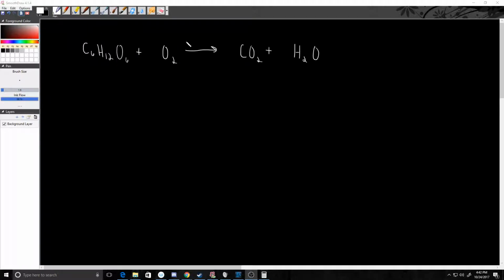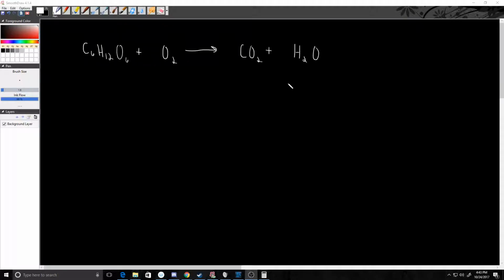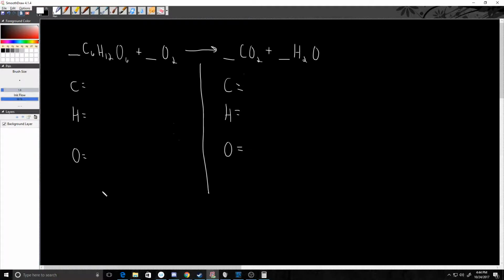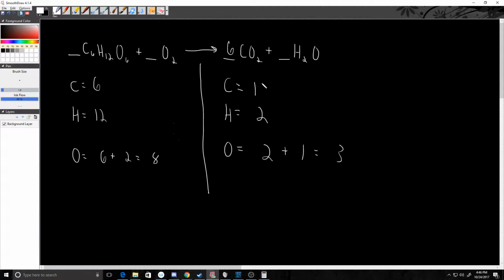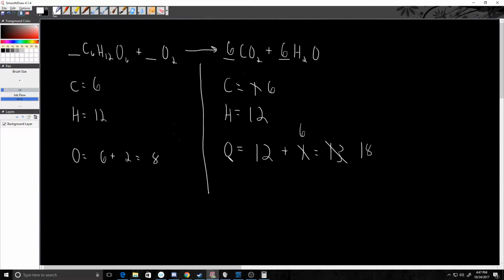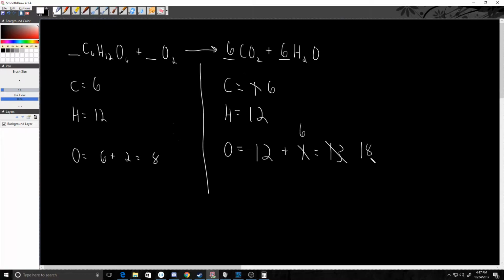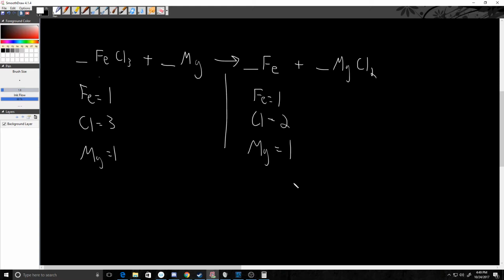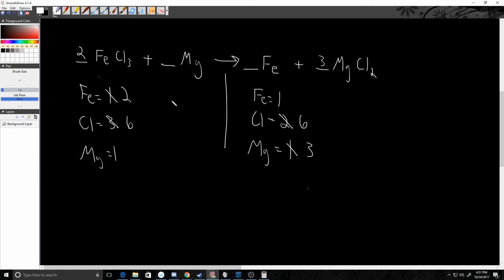Balancing Chemical Equations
How to make sure you have the same number of atoms for every element in a chemical reaction.